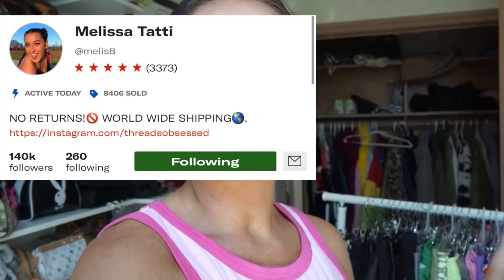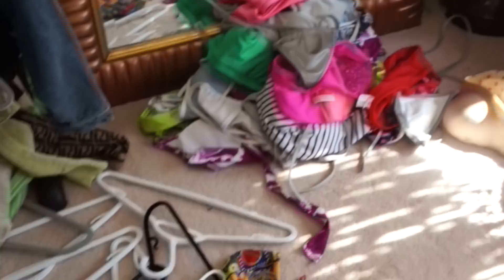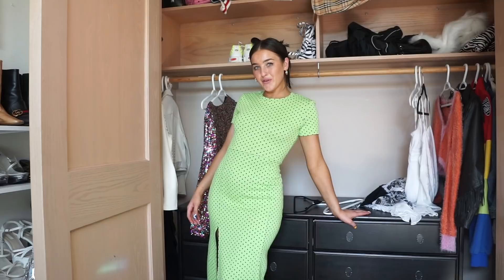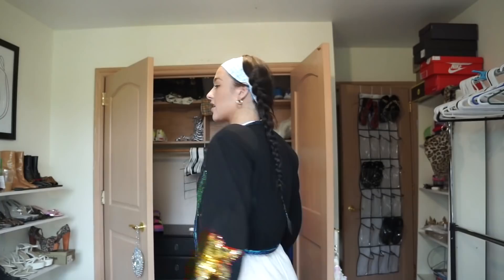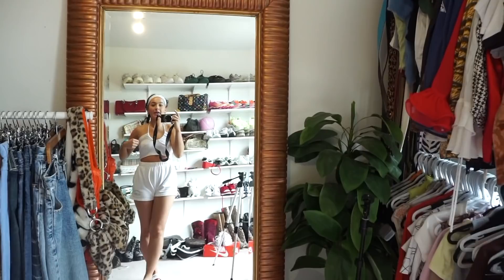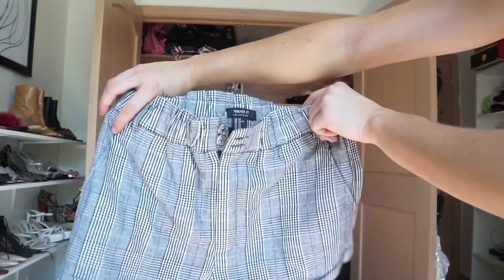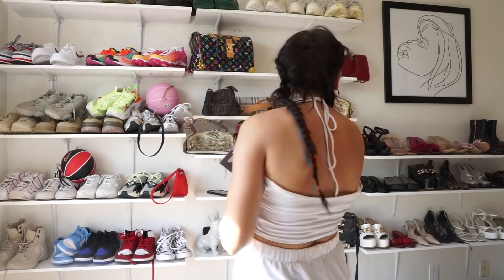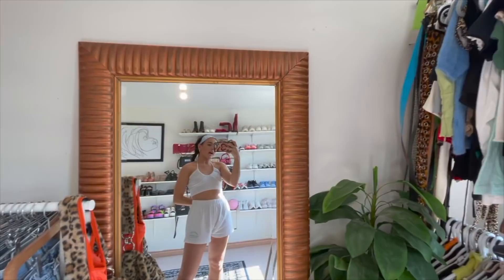CLOSET CLEAN OUT PART 2 ✿ bathing suit collection, dresses, shoes & bags! ✿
HELLO LOVAS! Sorry this took so long to come I was having some technical difficulties! ANYWAYSS HAPPY MAY 24 WEEKEND LOVE YOU ALL SO MUCH!! ENJOY CLOSET CLEAN OUT PART 2! XO

1. When the Noise Settles- Dusty Decks
2. Forever Lasting- Justnormal
3. Mint Condition- Dusty DecksBUSINESS

FACTS ABOUT ME: Canadian
 24 Years Old Lover of all things Fashion & Beauty